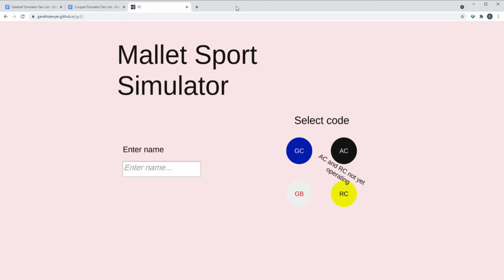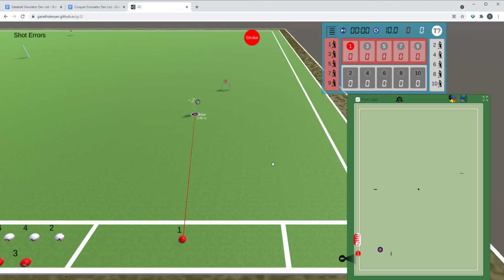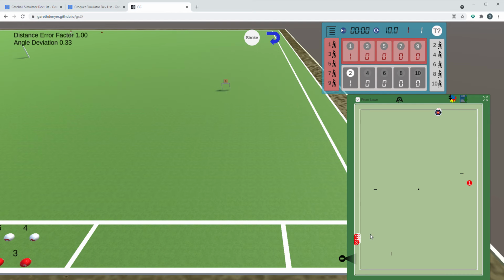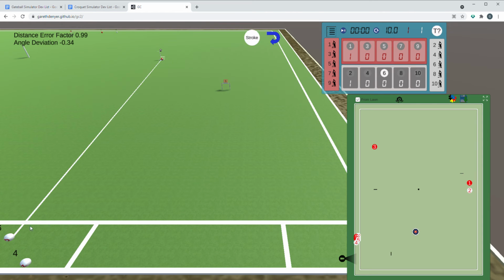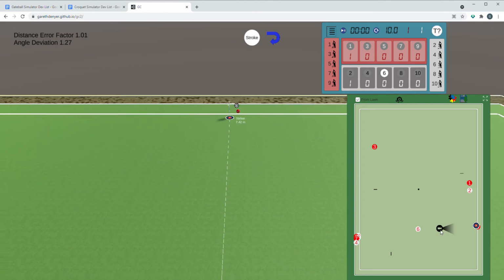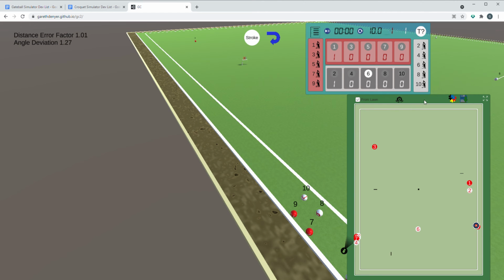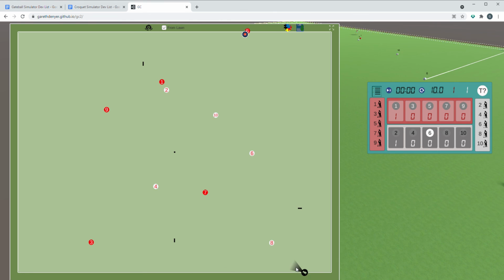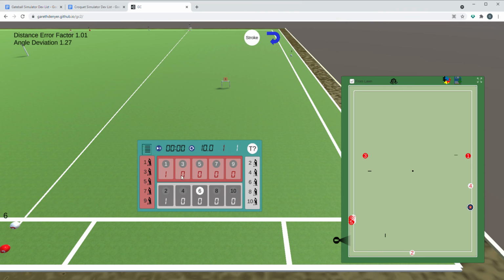Gateball Simulator - Full Description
All the features in the simulator in 10 min ( or 5 min if you select 2x speed!!)